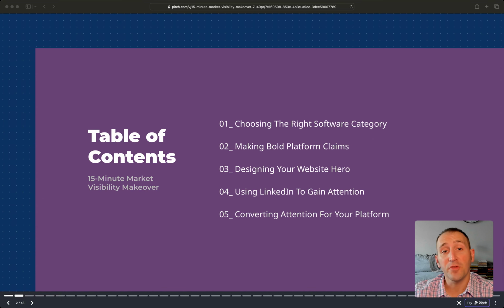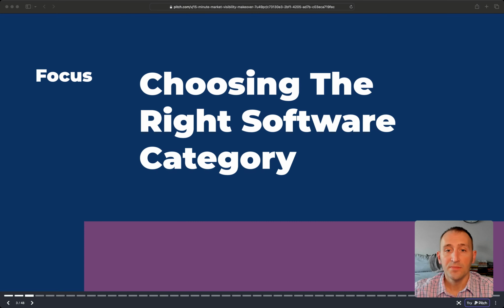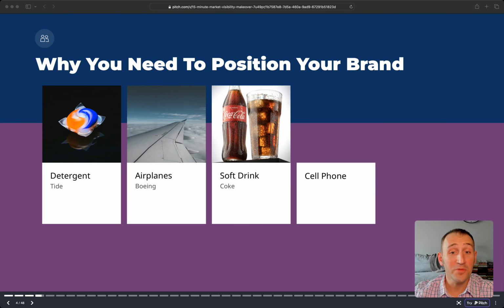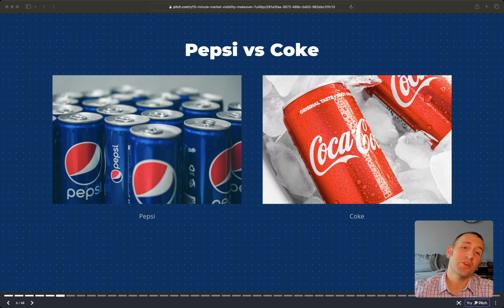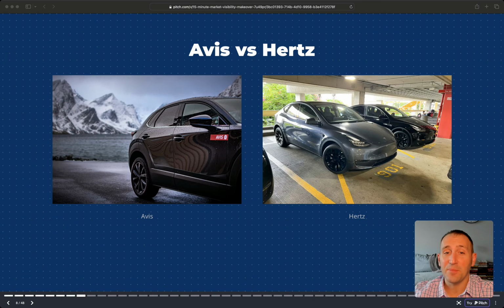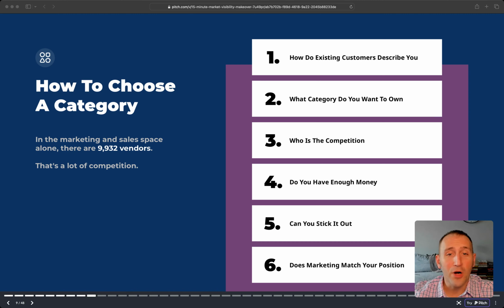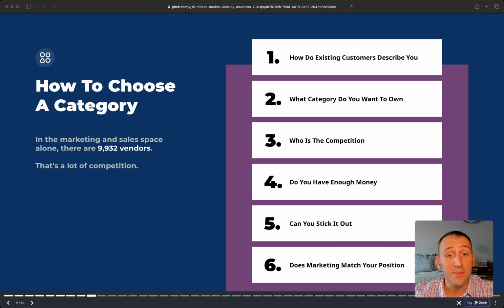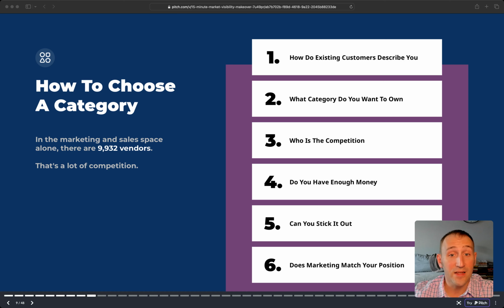Choosing The Right Software Category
People buy based on categories, not products. You could have the same product that allows customers to achieve the same results, but one product will win, and the other will be the runner-up.